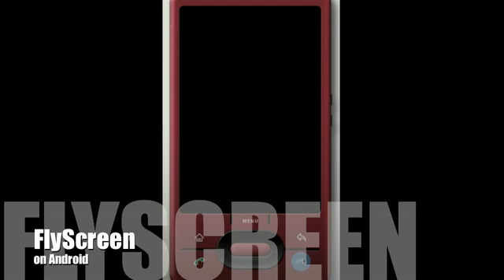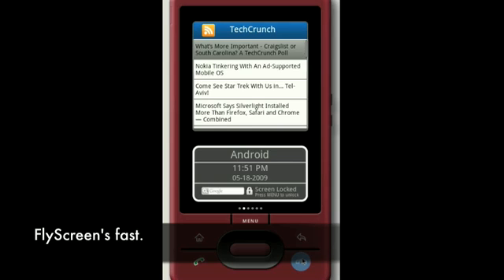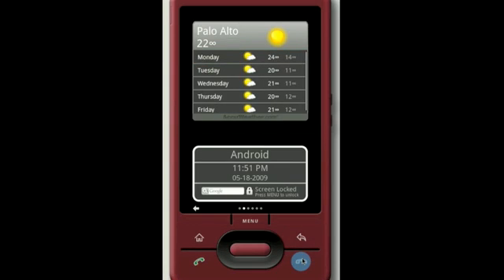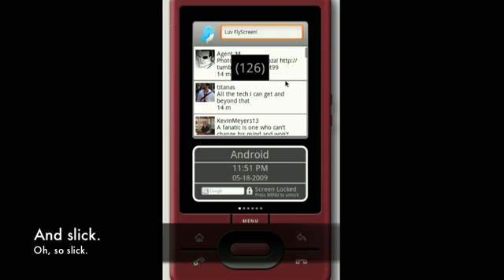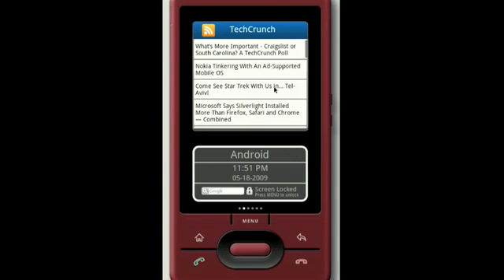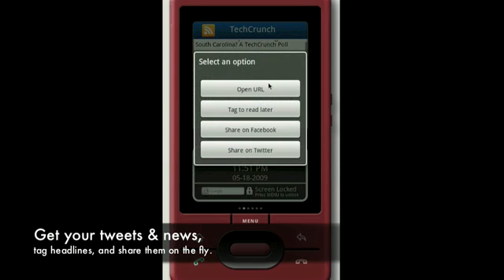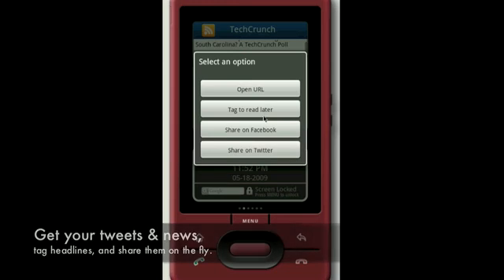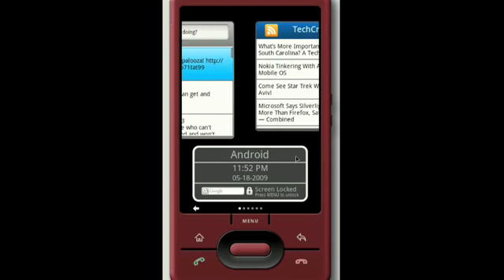FlyScreen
Videodemo of FlyScreen App for Android